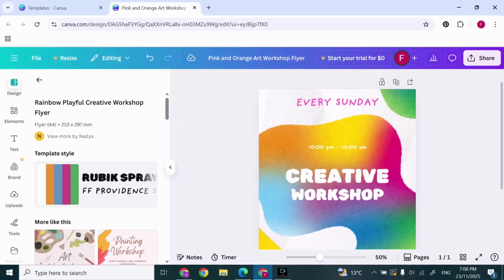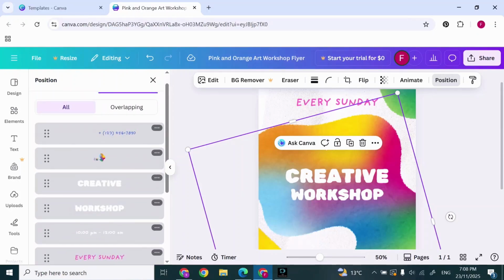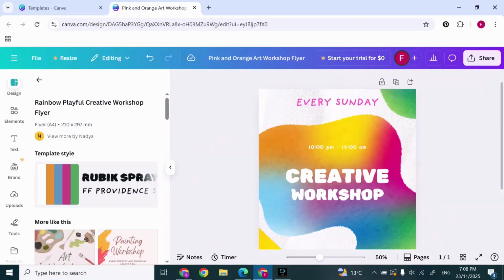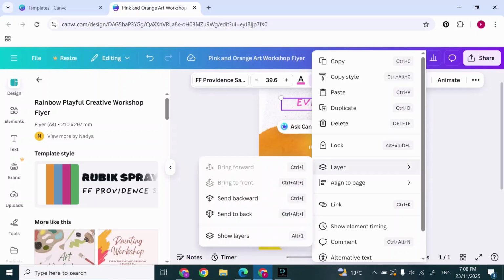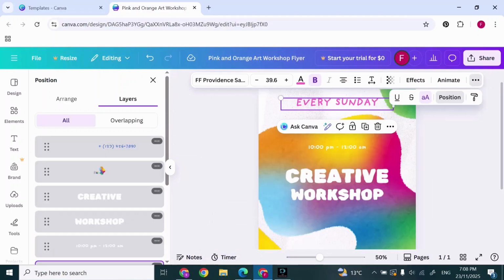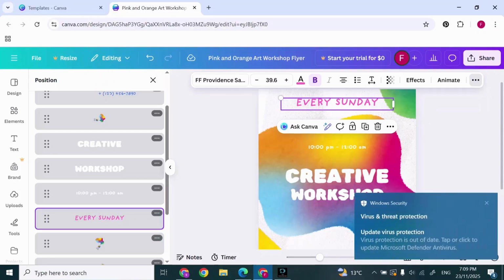How to Show Canva Layers Panel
Welcome to our step-by-step guide on "How to Show Canva Layers Panel"! If you're struggling to organize elements in your Canva designs or want to work more efficiently, this video is for you. We'll show you how to open and use the layers panel in Canva, manage elements, and make your design workflow smoother. From showing hidden layers to arranging objects, these tips will help you take full control of your Canva projects.

In this video, we will show:

How to show layers panel in Canva

How to manage layers in Canva

Tips to organize elements in Canva designs

How to unlock and rearrange layers in Canva

How to work efficiently using Canva layers